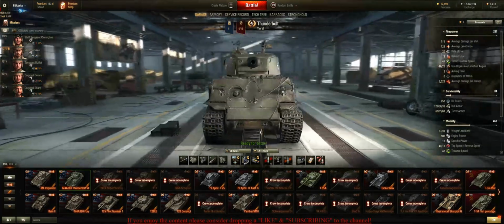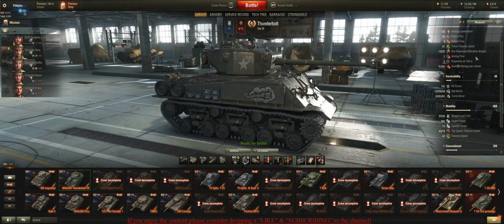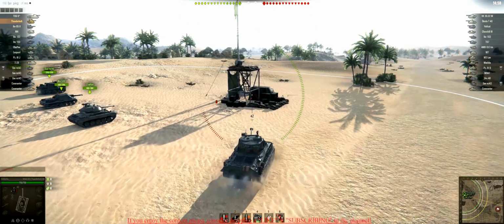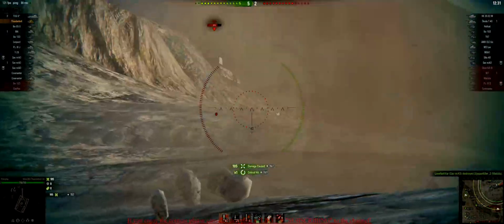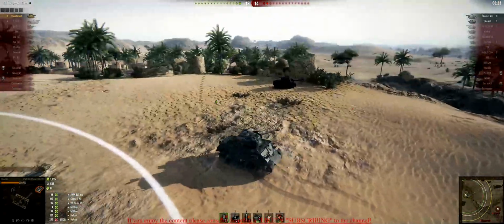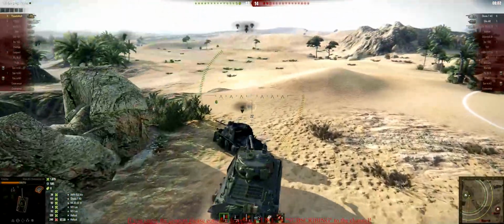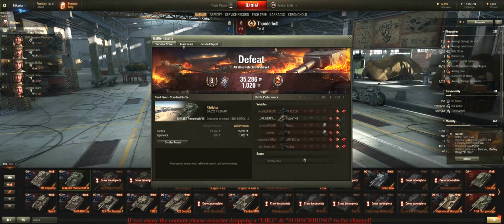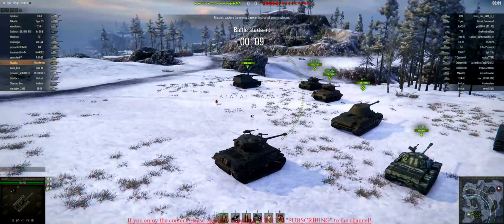WOT || ((NEW)) THUNDERBOLT VII GAMEPLAY!!!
Lets see what the thunderbolt vii is made of?
Join me as I work my way up to 100 Subscribers!!!
And If you Sub, TY so much!